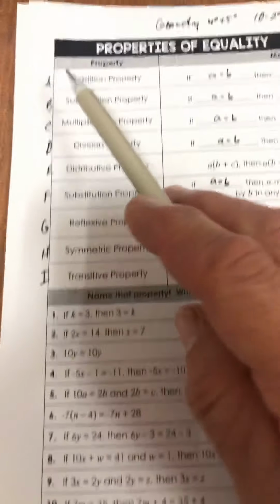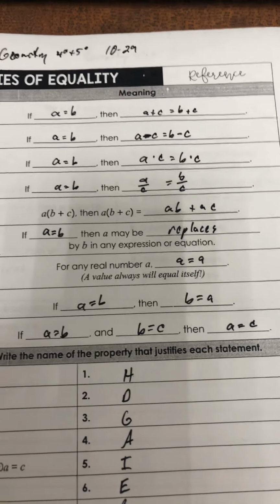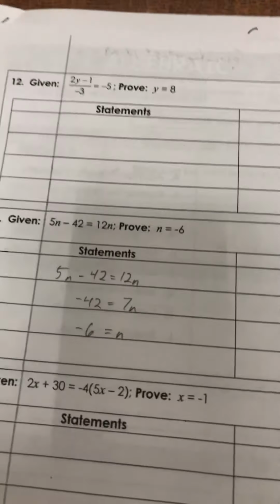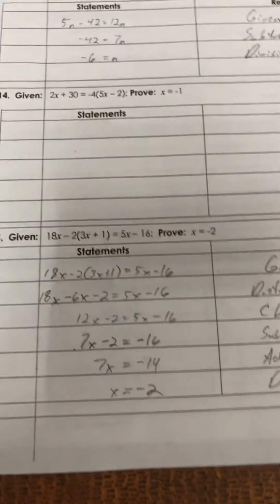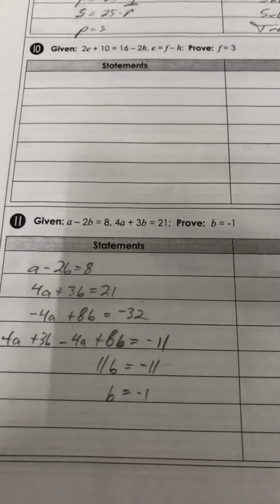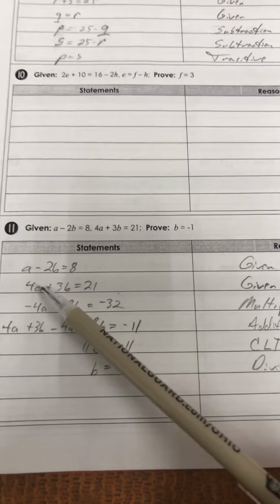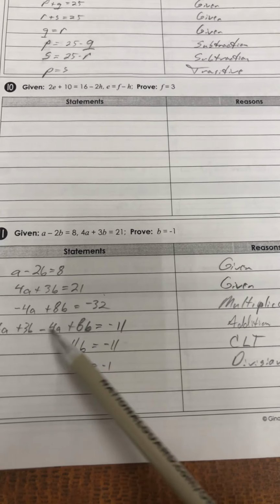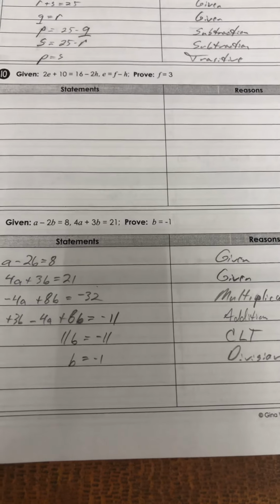October 29, 2020